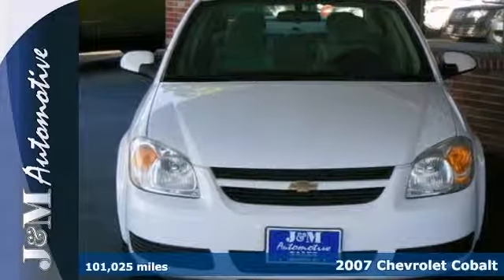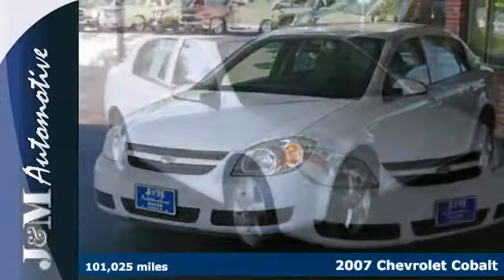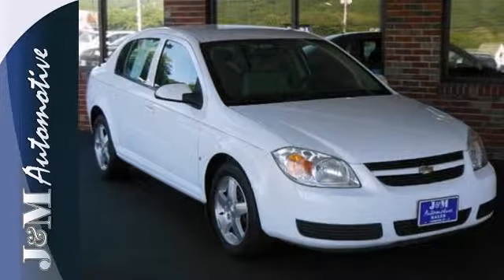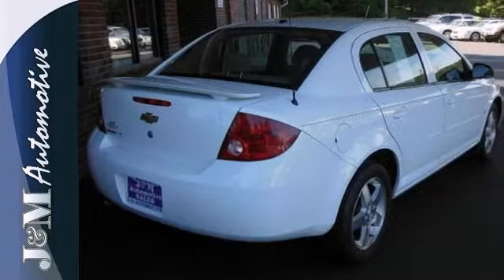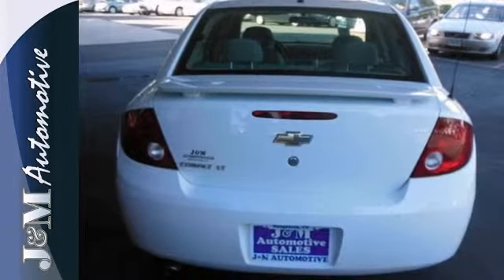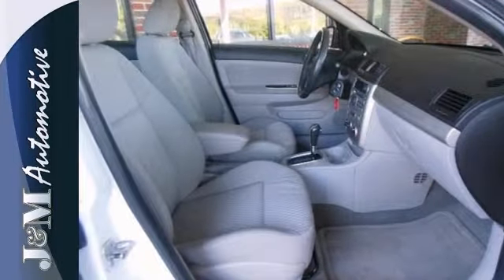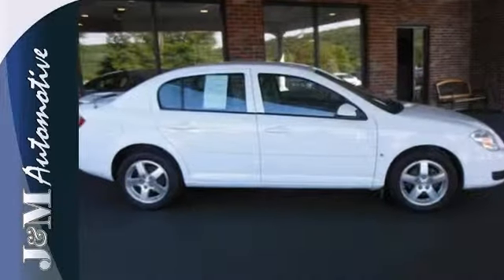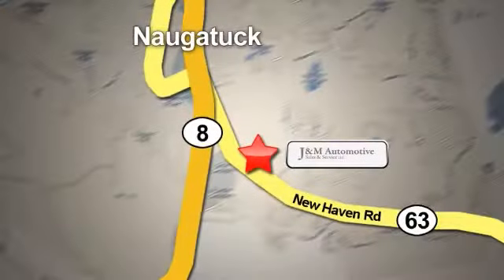2007 Chevrolet Cobalt Naugatuck CT Hartford, CT #077329 SOLD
Year: 2007
Make: Chevrolet
Model: Cobalt
Trim: 4d Sedan LT
Engine: -1 Cylinders
Color: White
Mileage: 101025
Stock #: 077329
An Excellent Daily Driver! This Very Clean LT is Nicely Equipped with Grey Interior, Alloy Wheels, a Rear Spoiler, a CD Player, Power Windows, Power Door Locks, Power Mirrors, Cruise Control, an Adjustable Steering Column, a 2.2L 4-Cylinder Engine, an Automatic Transmission and More! A Fuel Efficient Find at J&M!.

Address:
820 New Haven Rd.